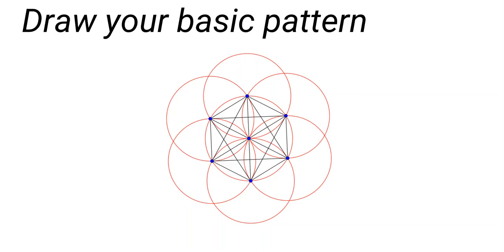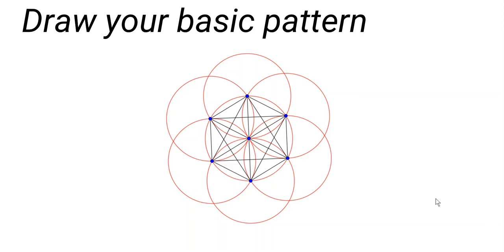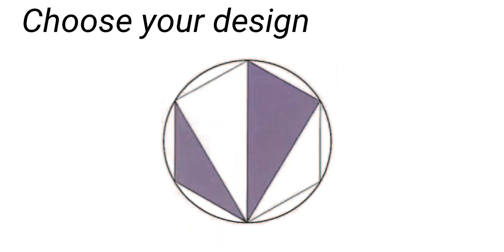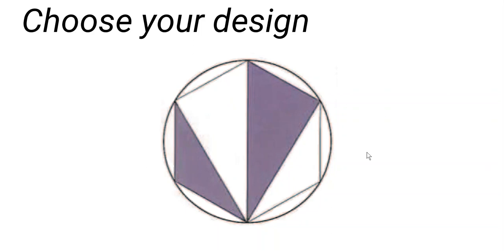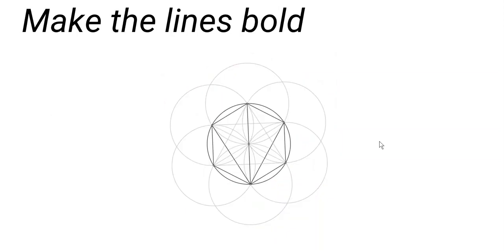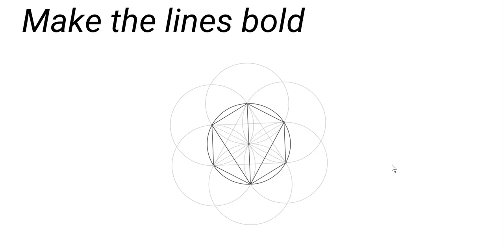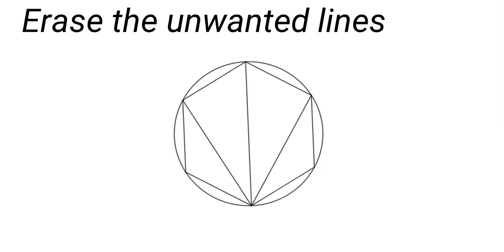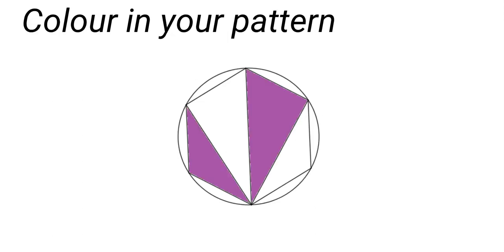7 Circle Design Part 3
Here's the third and final video to help you draw your circle patterns.